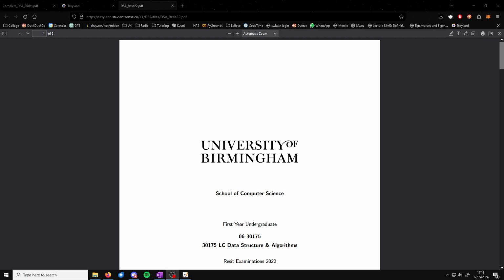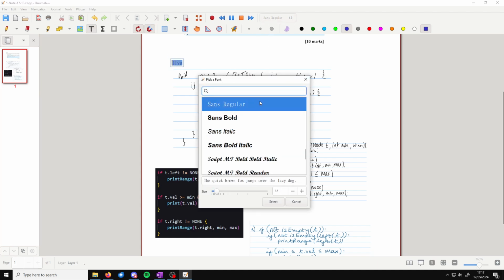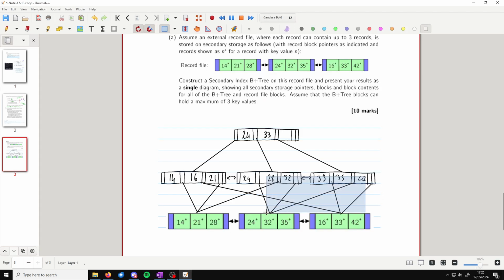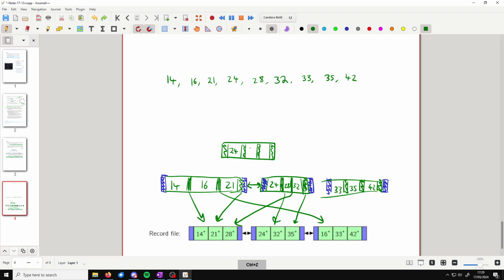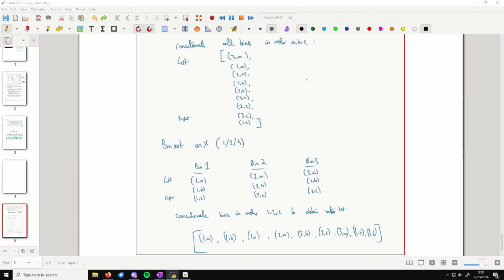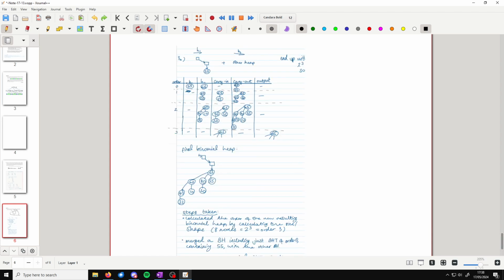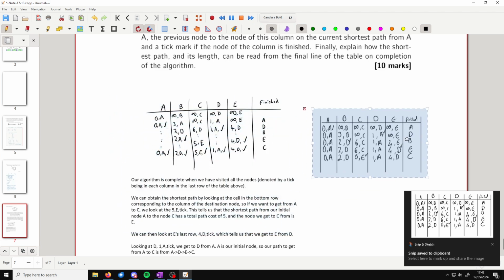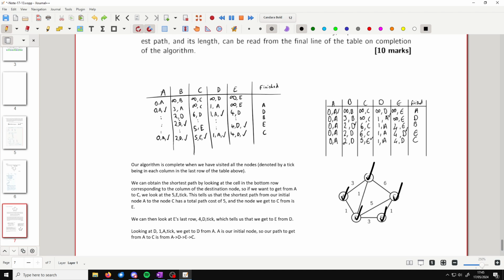DSA: Resit 2022 Paper Review